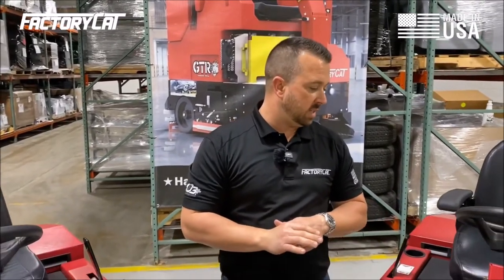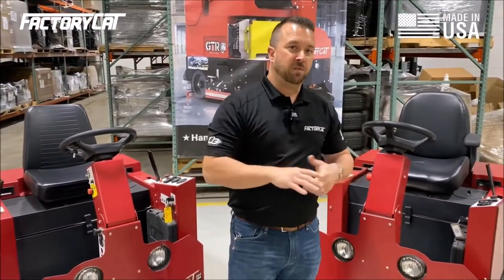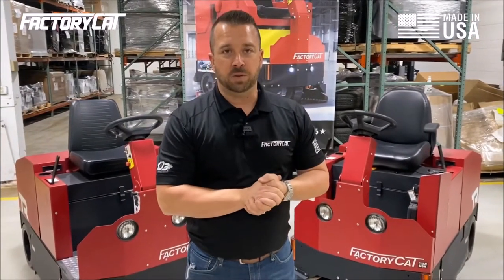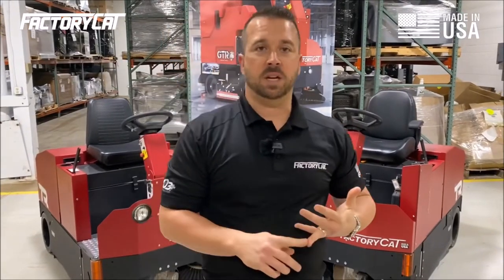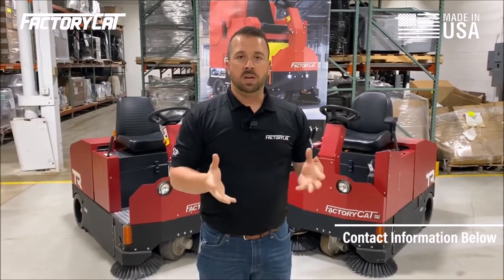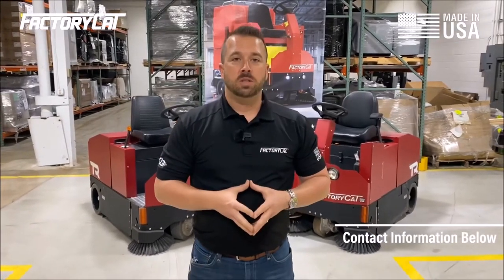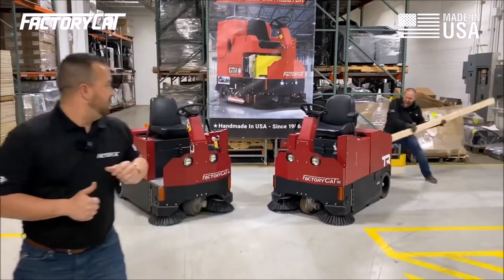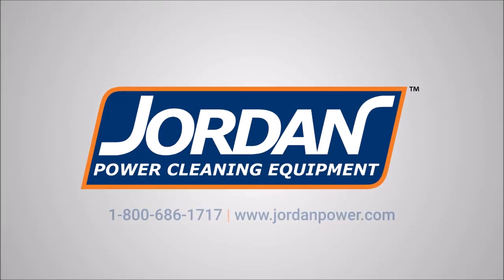Factory Cat TR Rider Sweeper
TR Rider Industrial Floor Sweeper

Factory Cat’s Floor Sweepers sweepers are built to sweep factories: dirt, dust, metal shavings, foundry sand, bolts, paper, wood, whatever there is. Factory Cat’s are compact, not light-duty.

The Factory Cat model TR’s design was built from the success of our Model 34 walk behind sweeper. The TR’s side brooms sweep up dirt in the corners while a huge tubular sweeping broom under the machine sweeps up the dirt and debris from the floor and packs it into the steel hopper. Meanwhile, the second stage vacuums up the dust and traps it in a polypropylene felt “baghouse” filter. Factory Cat’s Industrial floor sweepers can pick up whole bags of cement at a time without leaving a trace of dust behind.